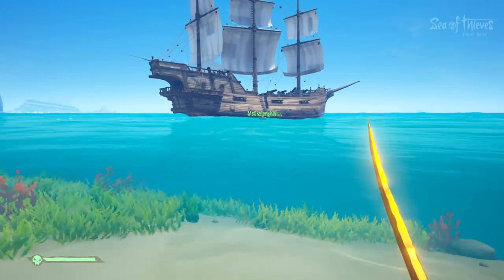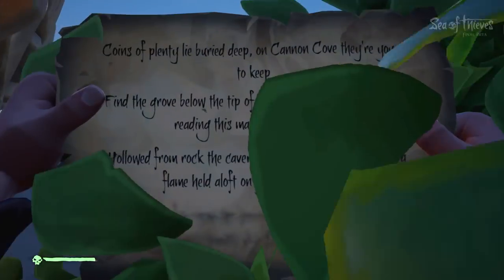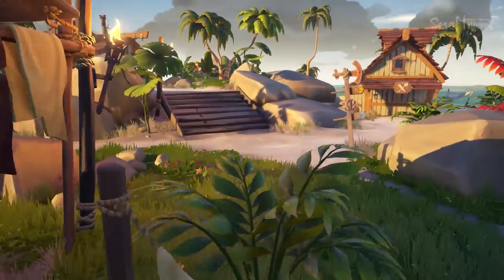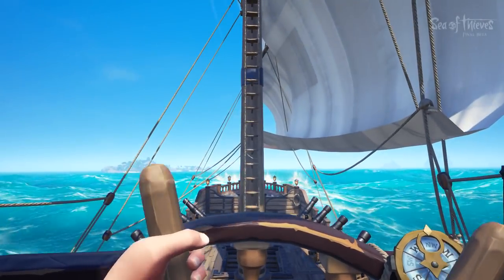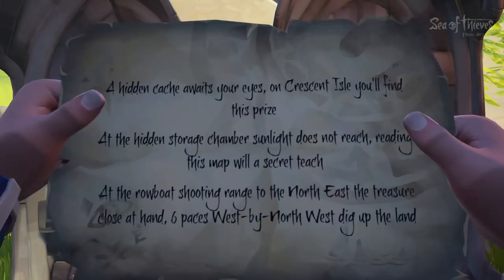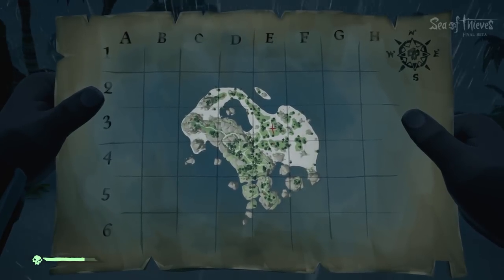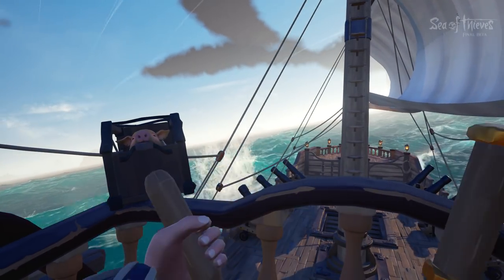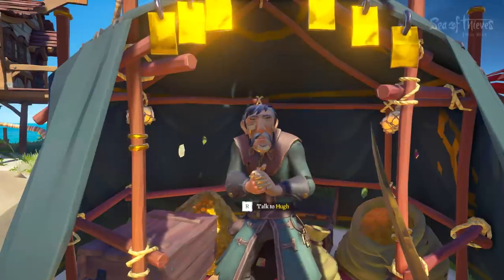[32] Baconbeard's Family! End Of The Beta!!! (Sea Of Thieves Gameplay PC)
Let's Play Sea Of Thieves Multiplayer on PC! Join Ghostbeard and crew as they sail the seas, raid skeleton forts, drink grog, dig up buried treasure, read treasure maps, scavenge sunken ships, find messages in bottles to secret treasure, sink ships in PVP, and become the greatest pirates to sail the salty sea! Will they become Pirate Legends?!? What treasures lie in the Captain's Chest and the Chest Of A Thousand Grogs?!?